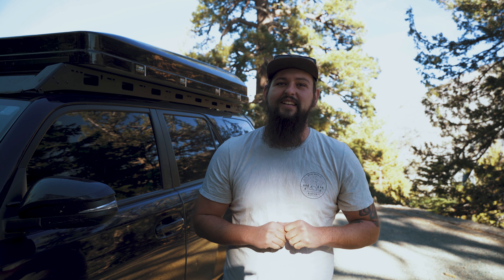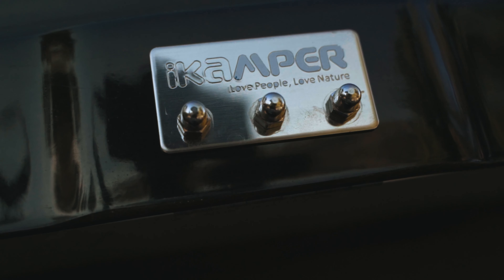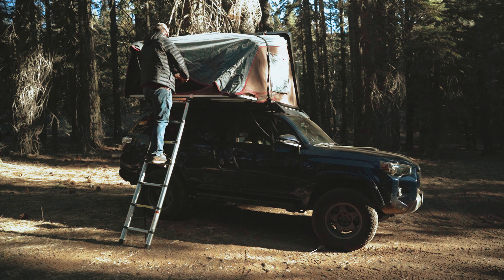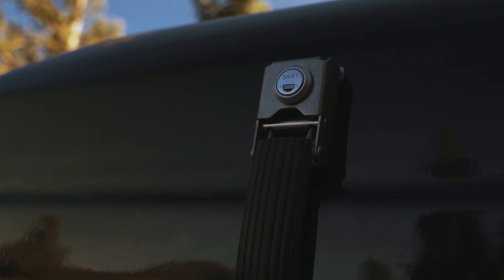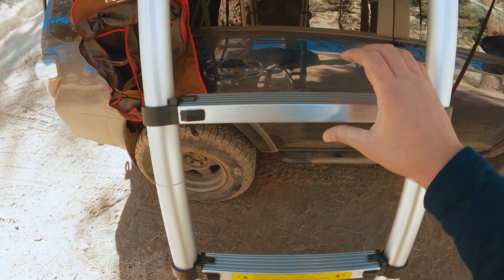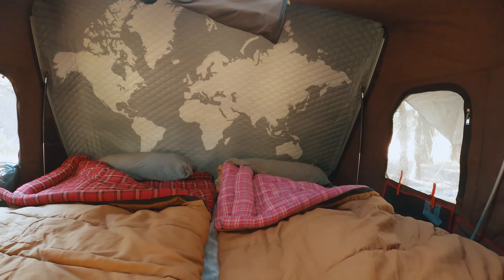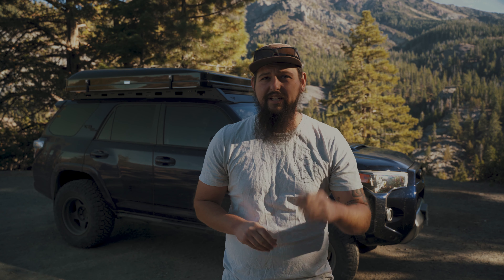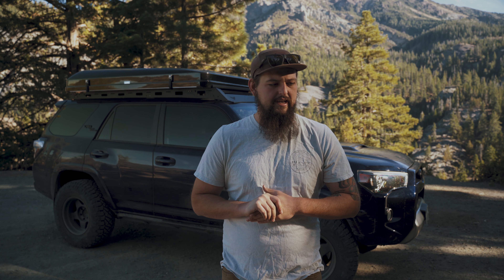iKamper Skycamp 2.0 | Roof-Top Tent Review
The iKamper Skycamp 2.0 might be the best roof-top tent you can buy right now. In this review we'll look at some of the pros and cons of the iKamper.

Our rig:
2018 TRD ORP
Sliders - Shrockworks
Wheels - SCS
Tires - Nitto Ridge Grapplers 285/70/r17
Roof-Top Tent - iKamper Skycamp 2.0
Roof Rack - Victory 4x4

Please remember to do your part and stay on the trail, tread lightly, and leave no trace.

The gear I use:

My main camera
My backup camera
Awesome 28-70mm lens
Must have wide angle lens
My favorite prime

The above links are generated by Amazon and help me keep this channel going with a small kickback when you use them. Thank you for the support!